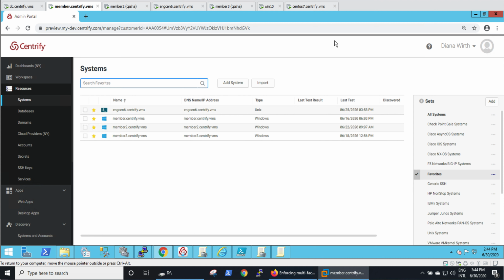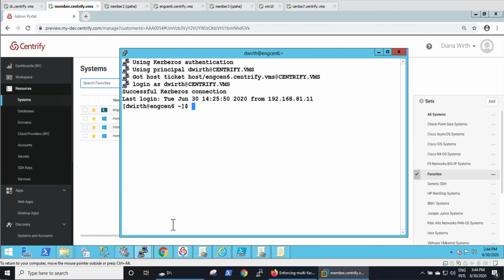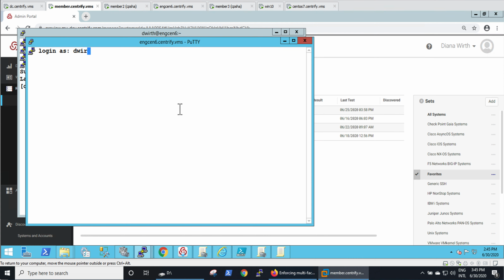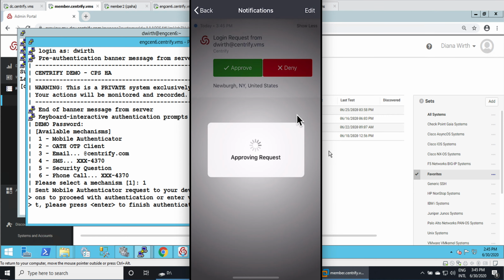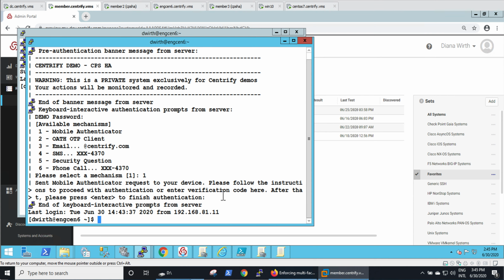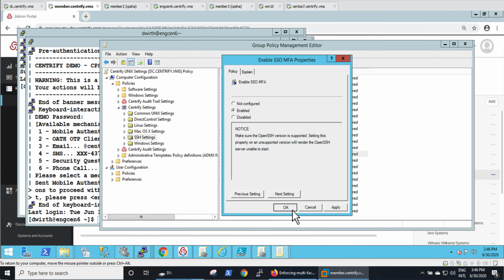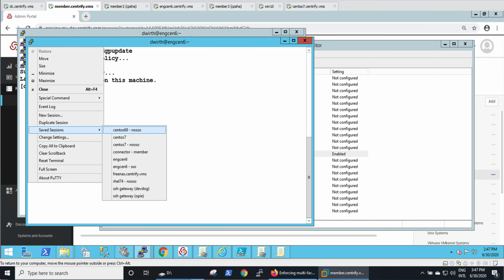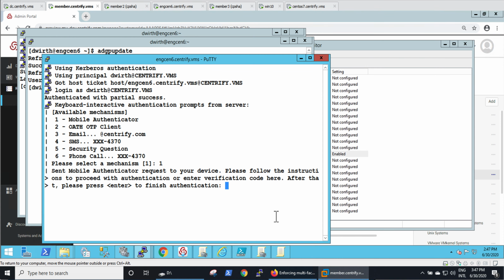Centrify Question: Can you combine Kerberos SSO with MFA on UNIX/Linux?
This is a question I answered for a customer that asked if he can leverage Kerberos SSO with MFA together.  Absolutely yes!  Has been available since 2017.1 with CDC and Centrify-enhanced OpenSSH.  It can be set up as a parameter or GPO.